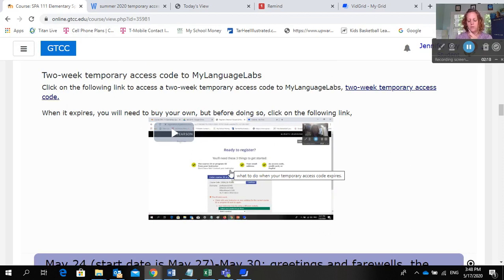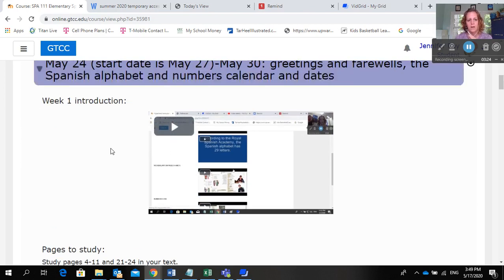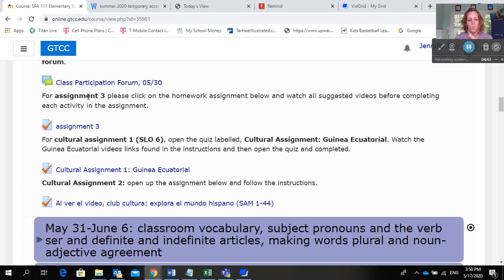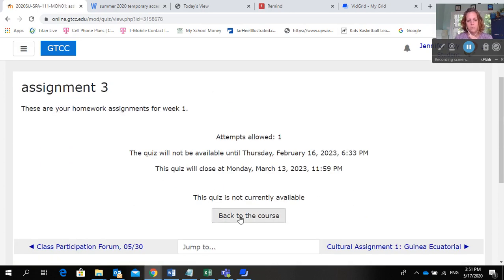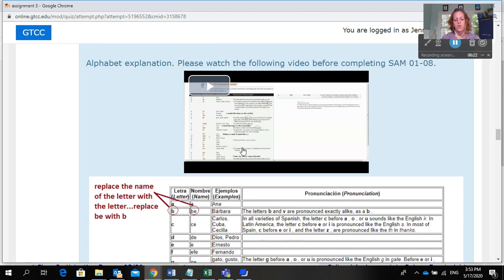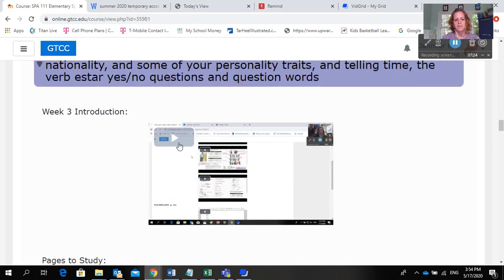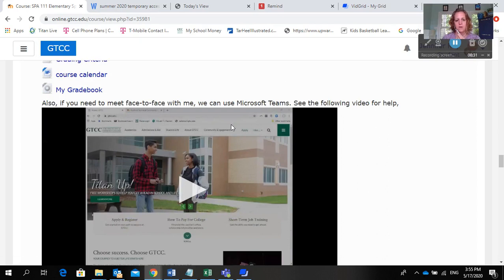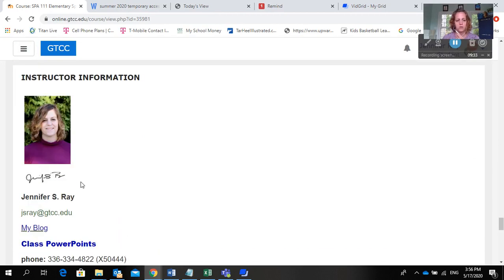introduction to SPA 111 MON01